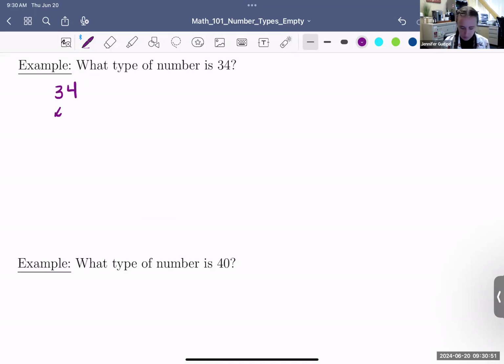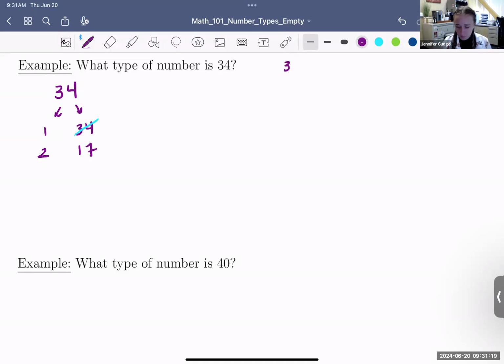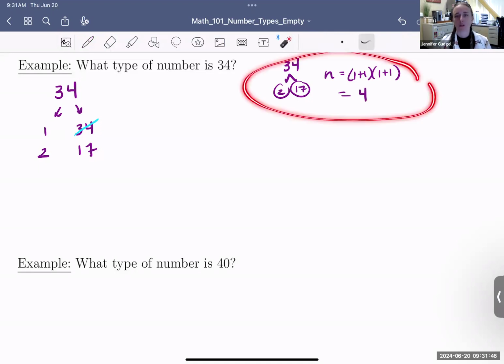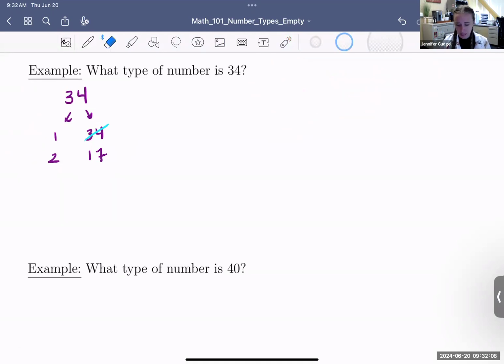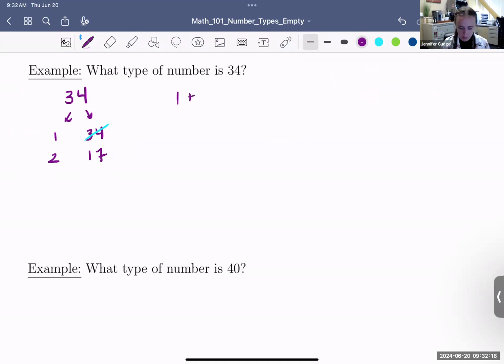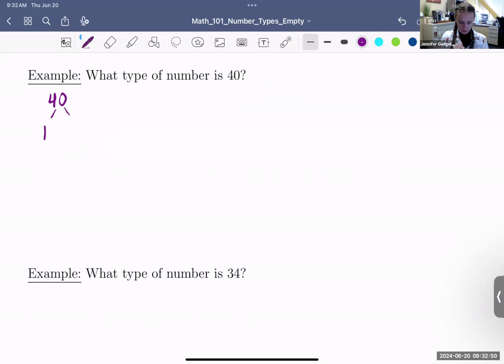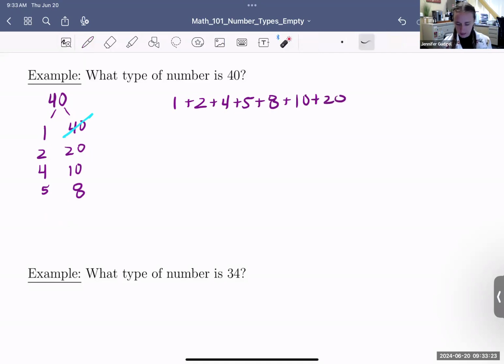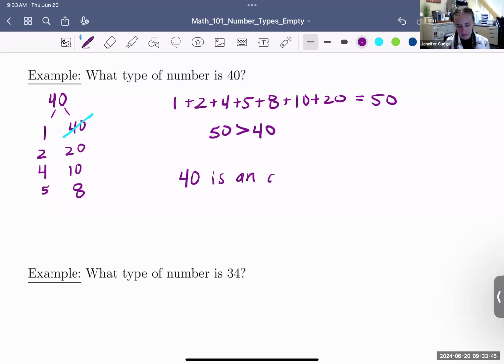Number Types Video 8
Example for abundant, deficient, or perfect numbers.